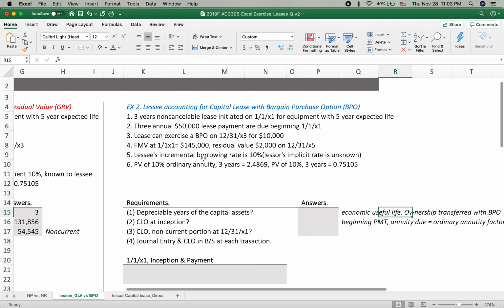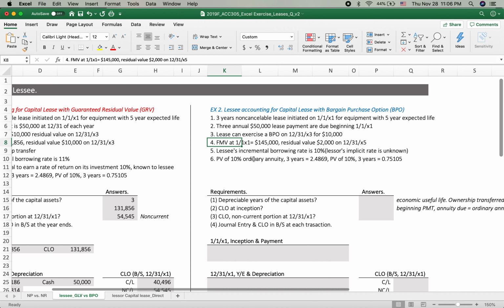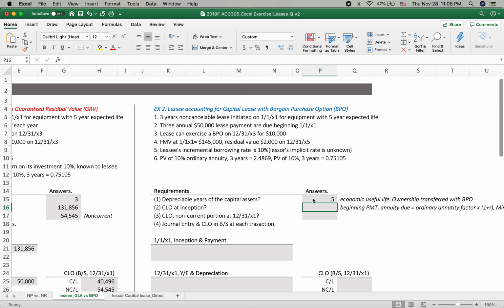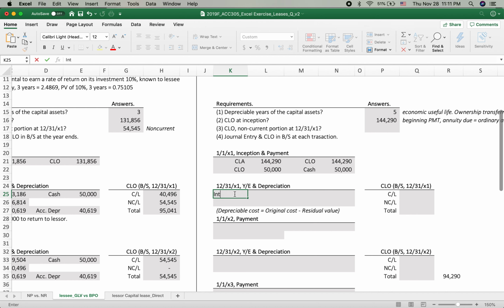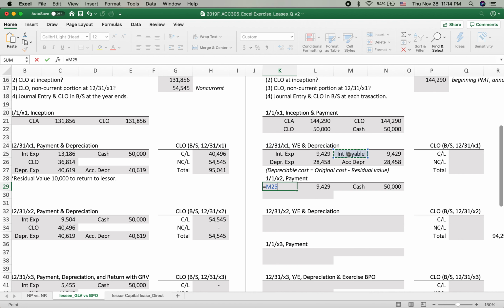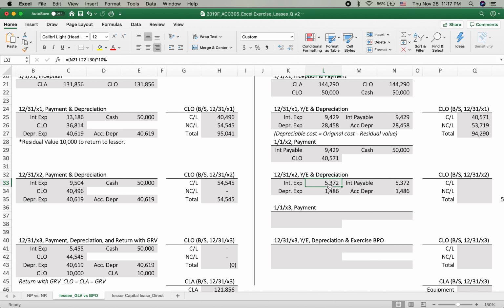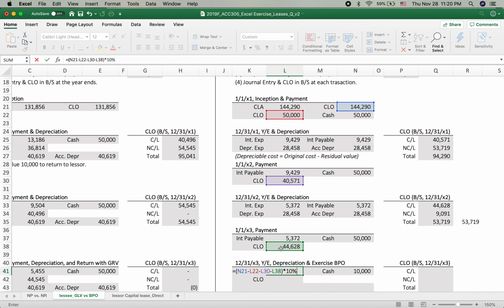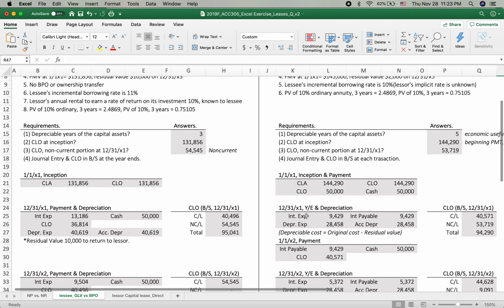Professor Paul Ahn_Financial Reporting_Leases Excel Exercise: Lessee EX2 BPO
Financial Reporting_Leases Excel Exercise: Lessee EX2 BPO